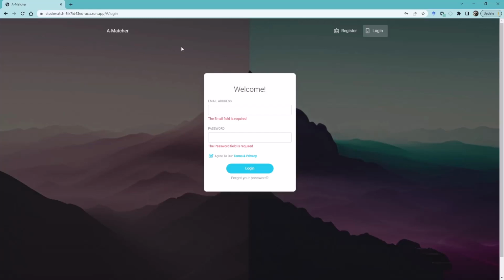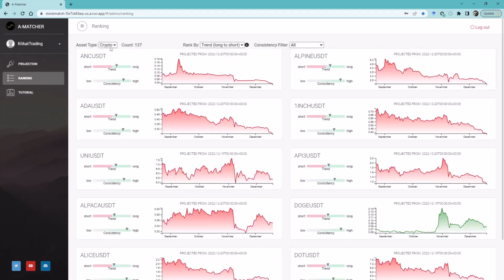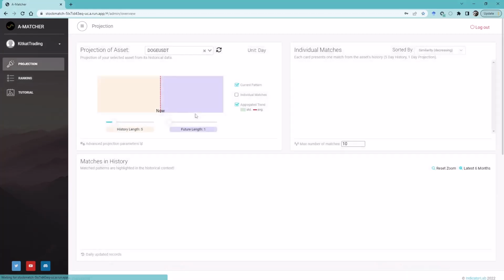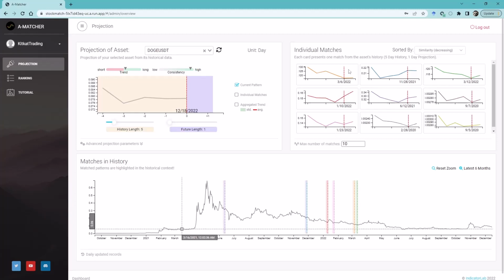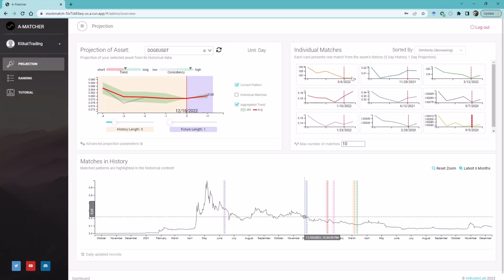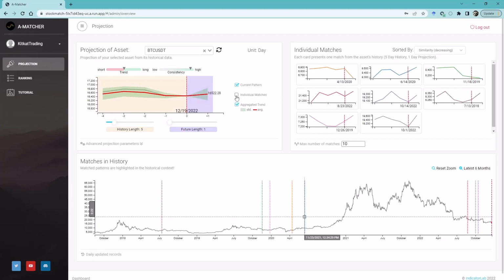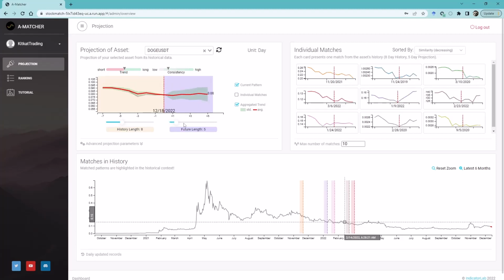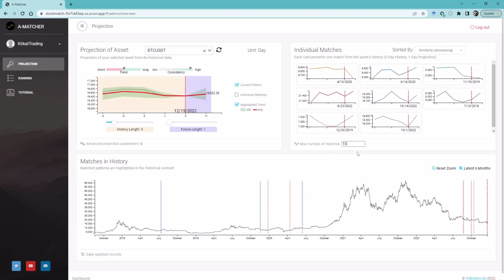IndicatorLab English Tutorial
IndicatorLab测试版教学使用说明